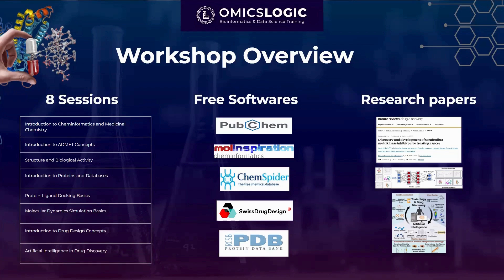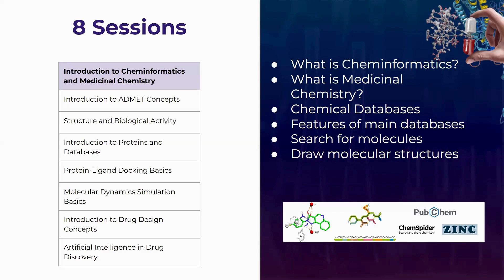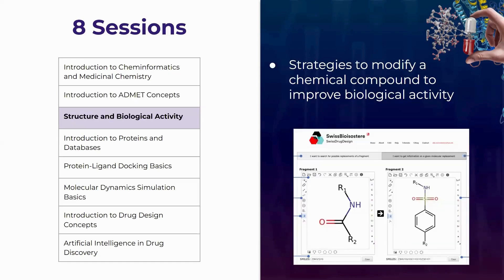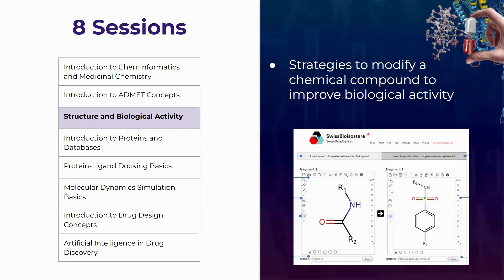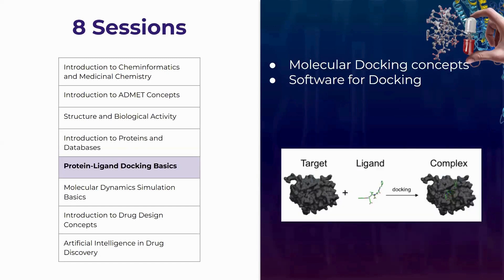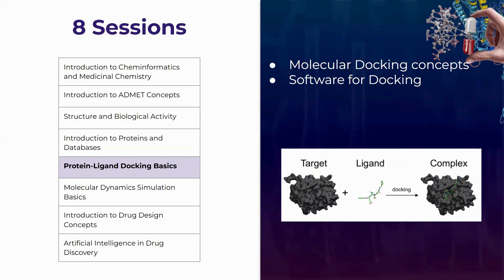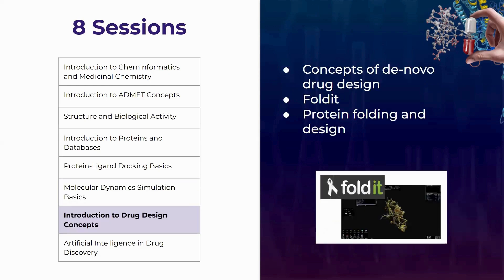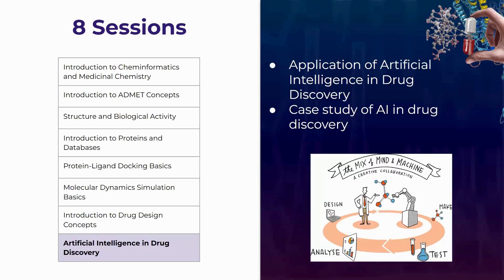8-day Hands-On Online Introduction to Cheminformatics and Medicinal Chemistry Workshop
Join us for an immersive series focused on cheminformatics, medicinal chemistry, and advanced drug discovery techniques! This 8-session event is perfect for researchers, students, and professionals aiming to enhance their skills in computational drug discovery.

Explore cheminformatics fundamentals, units of biological activity, SMILES representations, and key chemical databases like PUBCHEM, ZINC, and CHEMspider. Delve into ADME and toxicity concepts, bioavailability descriptors, and practice with tools such as Molinspiration, SwissADMET, and Pro-Tox II. Understand structure-activity relationships, combinatorial libraries, peptidomimetics, and bioisosterism, with software training in SwissBioisoster.

Gain hands-on experience in protein studies, including PDB database exploration, protein-ligand docking, GROMACS simulations, virtual screening, and de novo drug design. The series concludes with insights into AI’s role in drug discovery and its transformative impact.

Enhance your cheminformatics and drug discovery knowledge with practical examples and expert-led guidance.

📅 Date: Nov 18 - Nov 27, 2024
🕒 Time: 7:00 PM IST | 8:30 AM CST
📍 Location: Online

👩‍💻 For more information about the workshop curriculum and session details, register